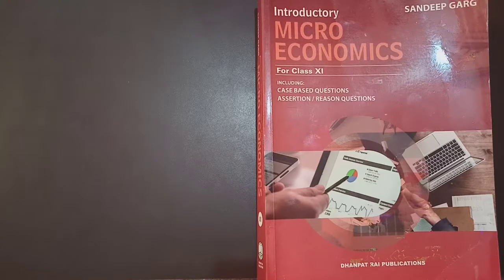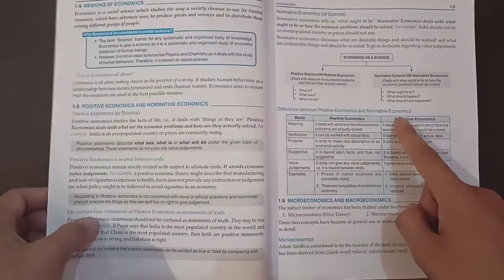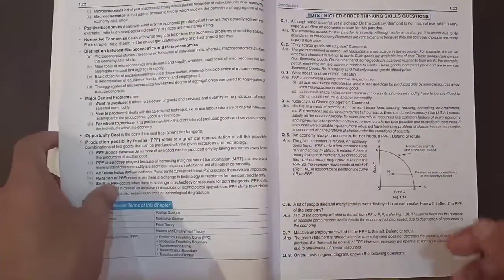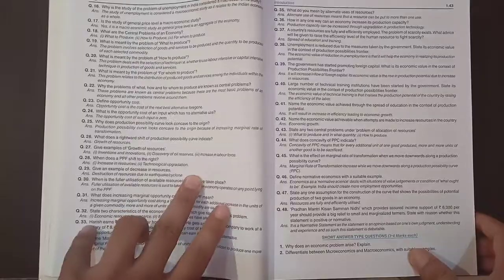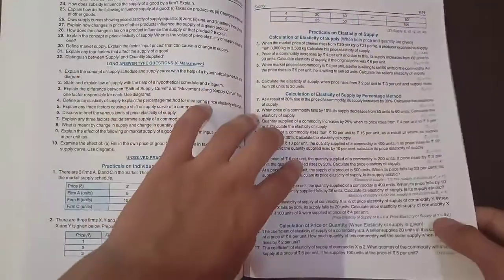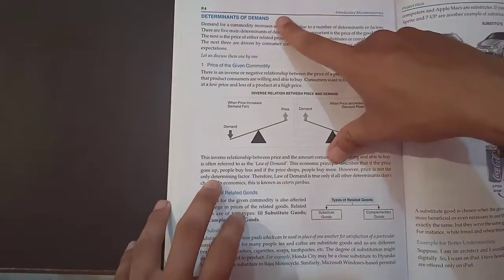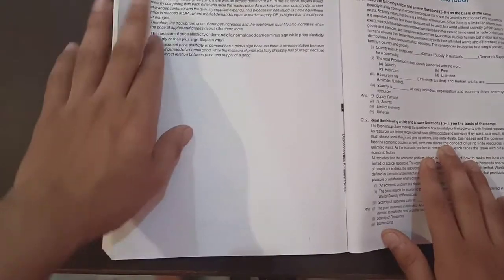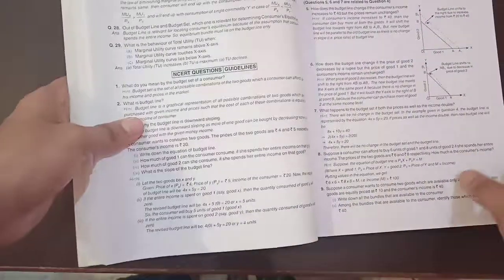Class 11 : Economics Best Book : Term 1 & 2 | Sandeep Garg class 11 Microeconomics | NEW EDITION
Class 11 Best Book For ECONOMICS!! / Sandeep Garg class 11 Microeconomics review | LATEST EDITION

This book is helpful for term 1 & 2 examinations.

😉 Buy from Amazon (with some discount)
Link 1
Link 2

Topics covered (ignore)

Class 11 Economics book review
Class 11 Economics book pdf
Sandeep garg class 11 pdf
Class 11 Microeconomics best book?